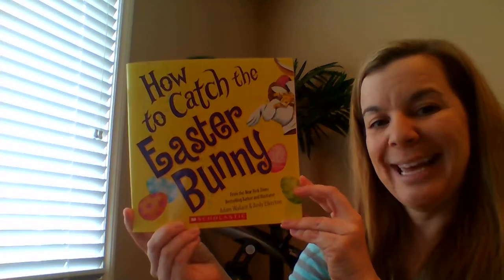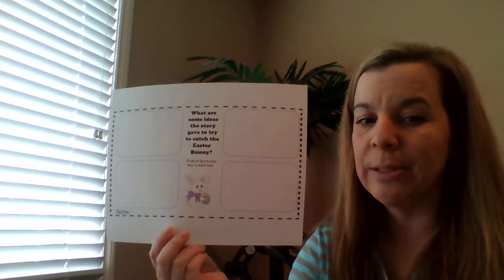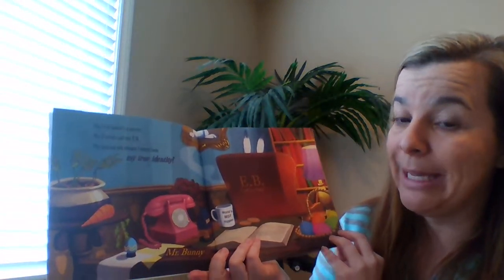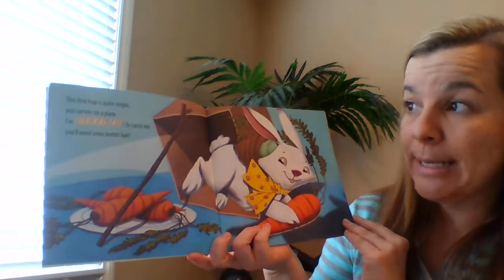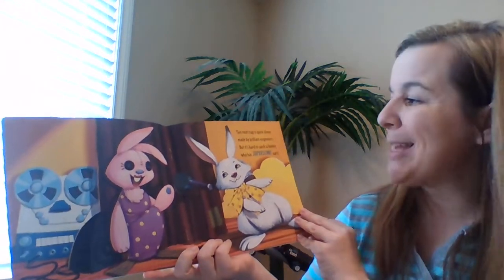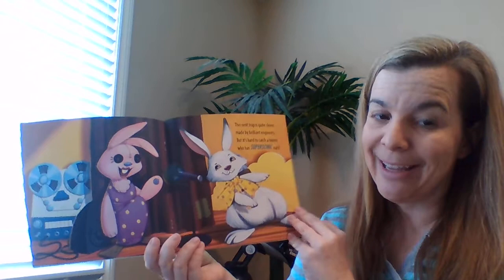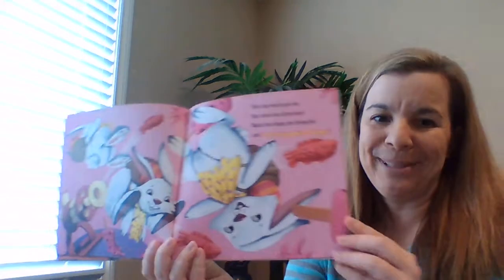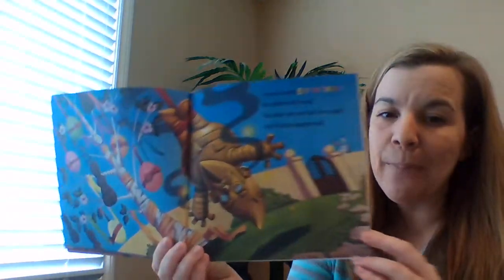How to catch the Easter Bunny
Mrs. Vittiglio reads How to catch the Easter Bunny by Adam Wallace & Andy Elkerton